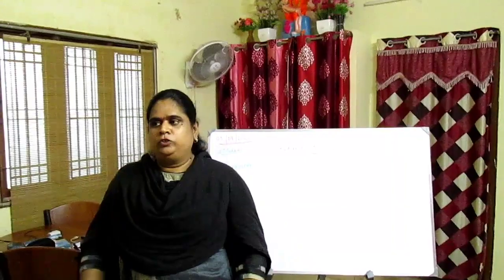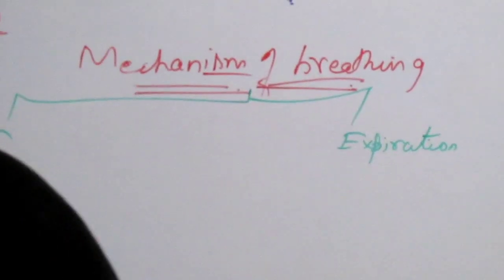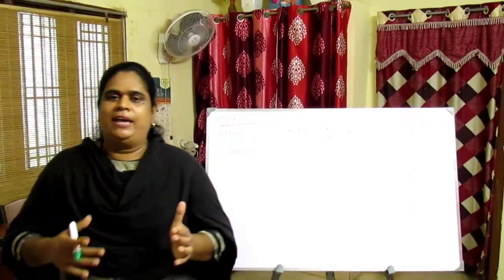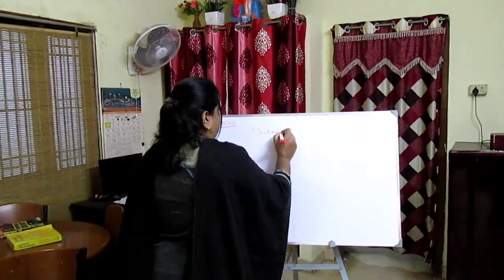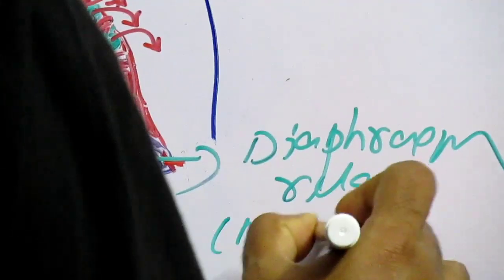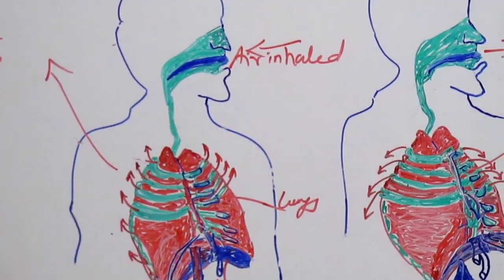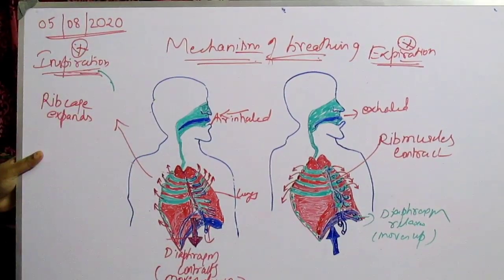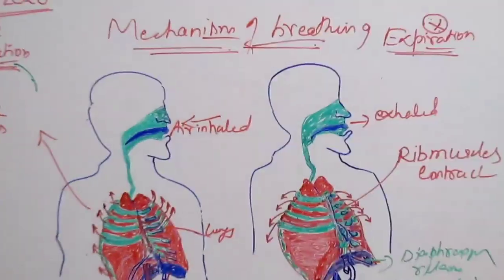Mechanism of Breathing with diagram